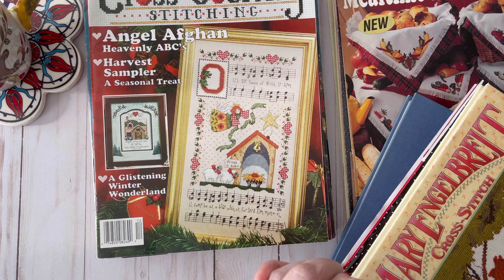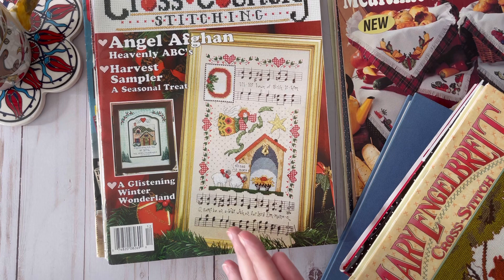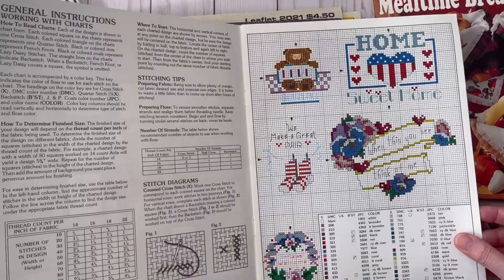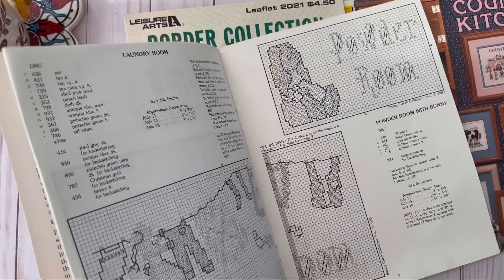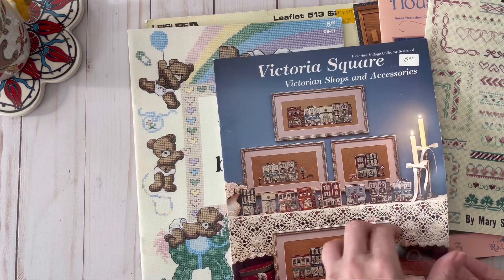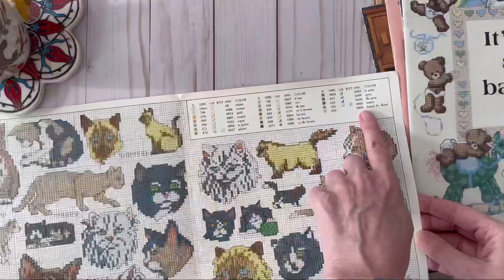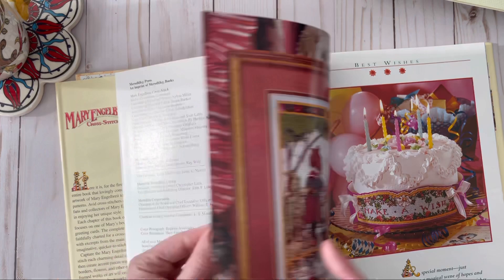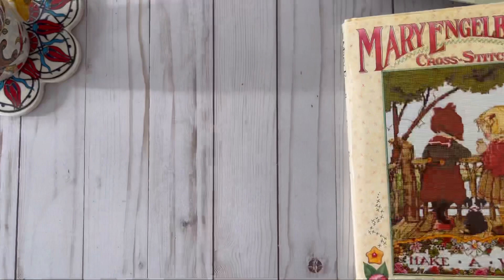FLOSSTUBE #2 VINTAGE CROSS STITCH PATTERNS FROM THE 90's | Cross Stitch Book Review Mary Engelbreit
FlossTube #2 features an unboxing of vintage cross stitch patterns from the 90s.

🧶 My new Crochet Project Planners  and Pattern Keepers will keep all of your crochet pattern ideas, progress and goals in one place! Advanced planning for crocheters will keep your WIPS on track!

~Lora

💌 HAPPY MAIL 📬
Crojo Corner
9200 Thiel St

8 pc. Pom Pom Maker Set

Embroidery Scissors

Thread Magic

Knit Blockers